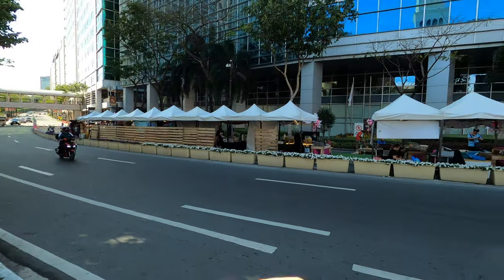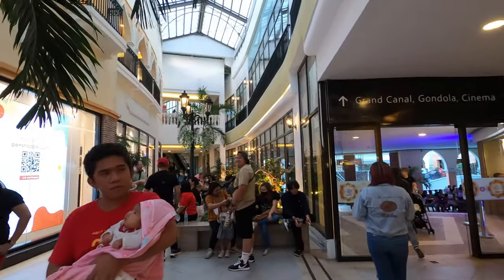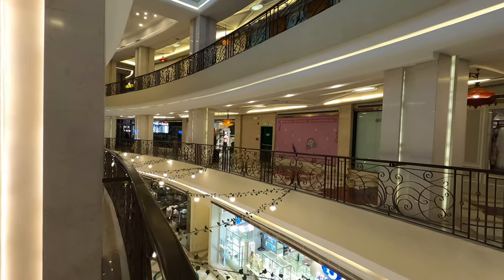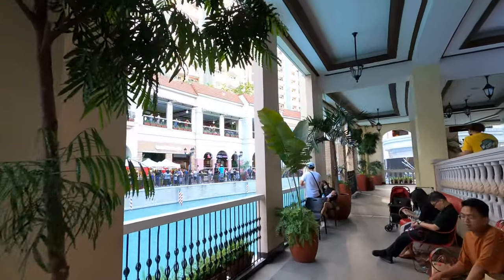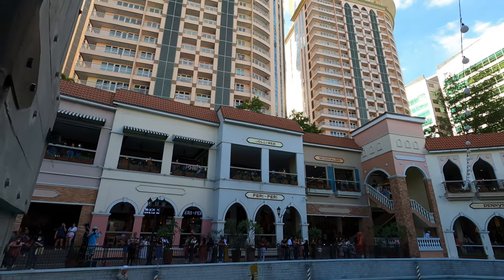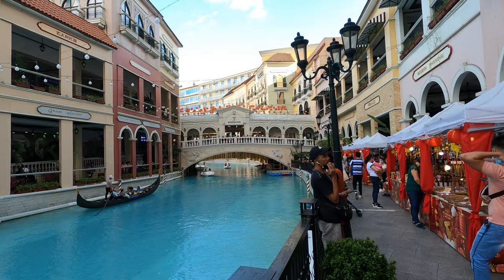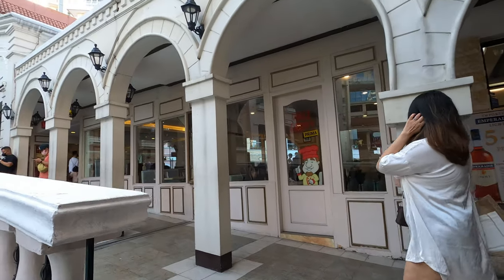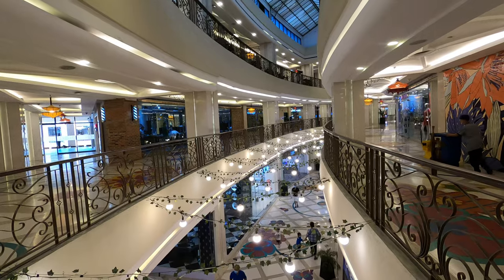Walking Manila - Venice Grand Canal Mall | Taguig City, Philippines 🇵🇭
Walking Manila, Venice Grand Canal Mall, Taguig City, Metro Manila, Philippines, Manila Walking Tour

Philippines has many massive malls and all of them are an adventure. Not only its a mall, but also an entertainment complex where many people spend the time with their friends, family, and also an escape for the heat and humidity in the Philippines. This time, I explore Venice Grand Canal Mall, a mall that resembles Venice in Italy. It's not just only a mall, it also has an artificial river, and even boats taking a ride around the river. Perfect place to spend an evening and take pictures. Hope you enjoy this video, stay tune for more.